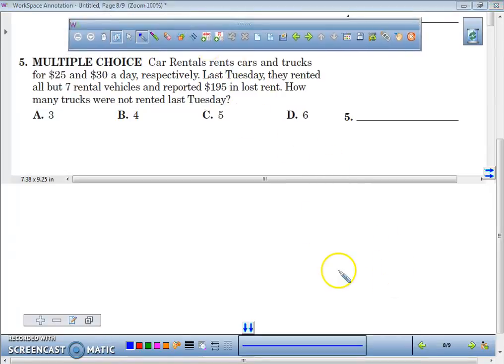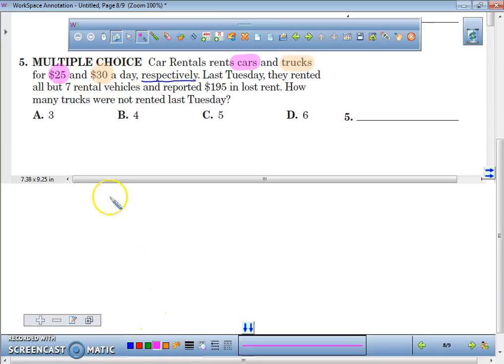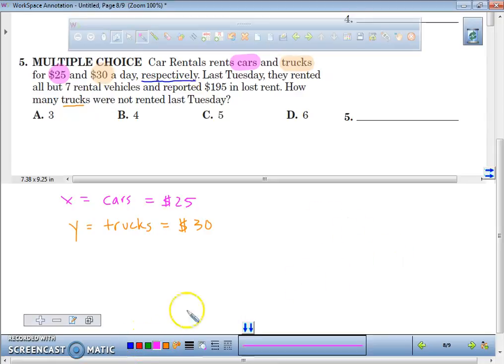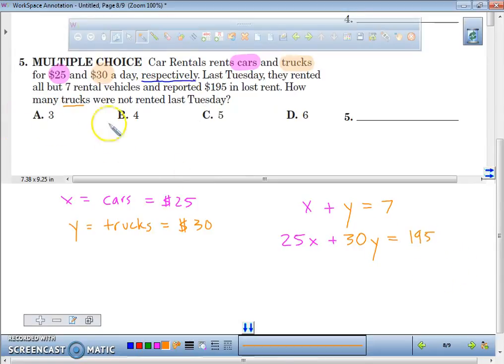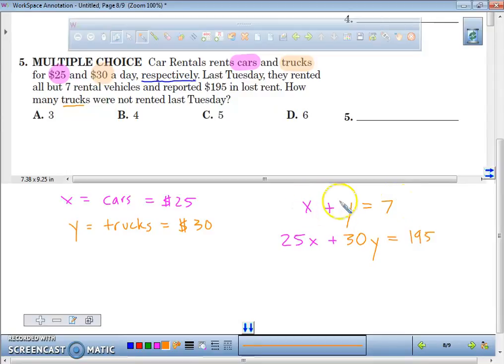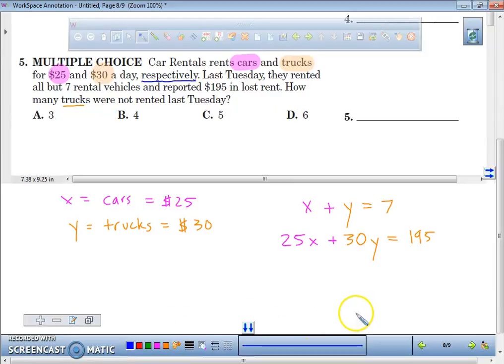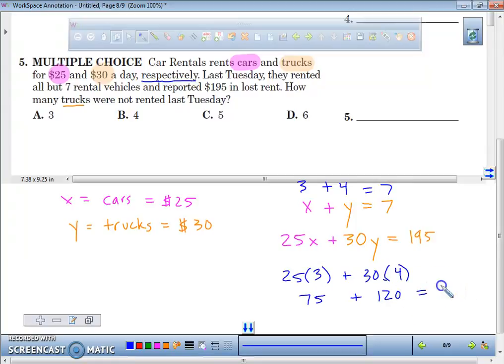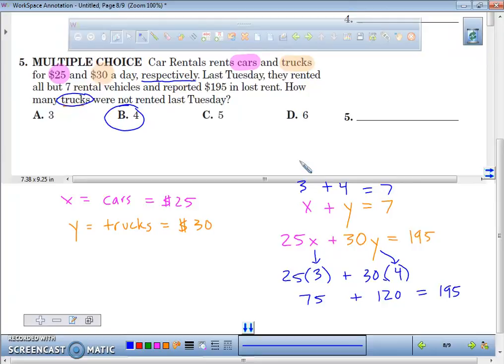Algebra 2A 2nd Six Weeks Review Part B